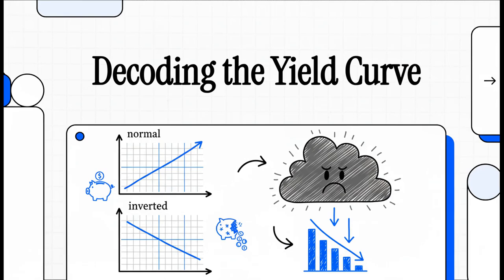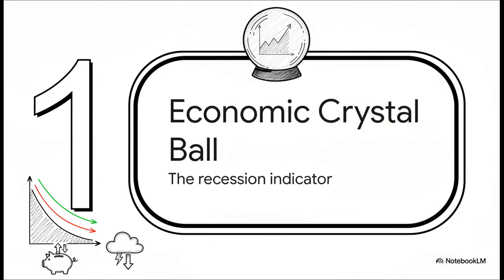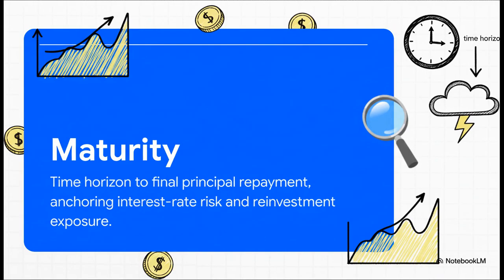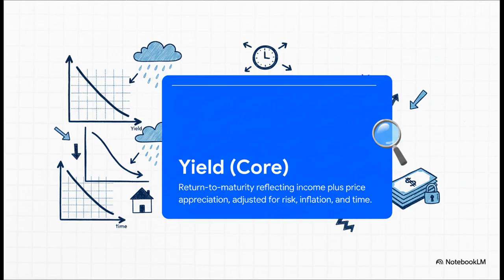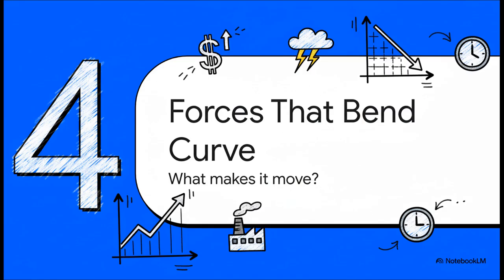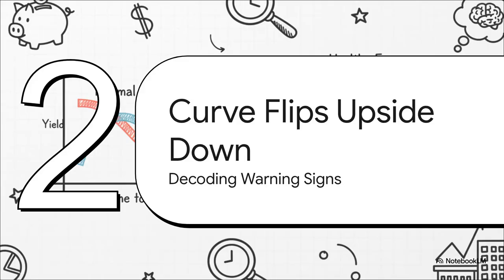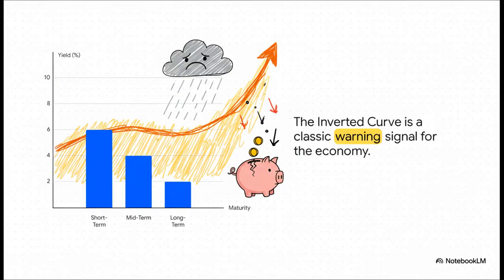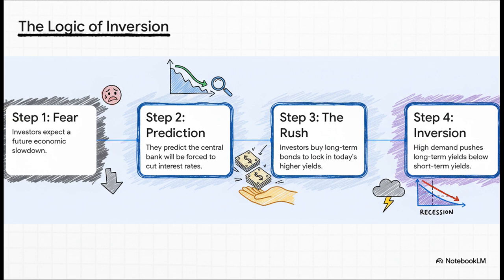Yield Curve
3.25 (Capitalism Y – Yield Curve)
3.25.1. (Bond) Auction
3.25.2. (Bond) Bear Market
3.25.3. (Yield) Curve (Core)
3.25.4. (Bond) Duration
3.25.5. (Economic) Expectations
3.25.6. (Flat) Yield Curve
3.25.7. (Government) Bonds
3.25.8. (Bond) Hedging
3.25.9. (Inverted) Yield Curve
3.25.10. (Junk) Bonds
3.25.11. (Yield Curve) Kink
3.25.12. (Long-Term) Rates
3.25.13. Maturity
3.25.14. (Normal) Yield Curve
3.25.15. (Bond) Open Market
3.25.16. (Bond) Par Value
3.25.17. (Quantitative) Easing
3.25.18. (Interest) Rate
3.25.19. (Short-Term) Rates
3.25.20. (Treasury) Bills
3.25.21. (Bond) Underwriting
3.25.22. (Bond) Volatility
3.25.23. (Bond) Watch
3.25.24. (e)Xpectations (Inflation)
3.25.25. Yield (Core)